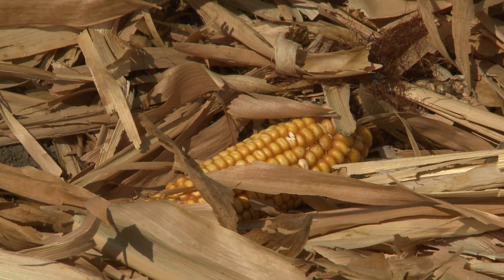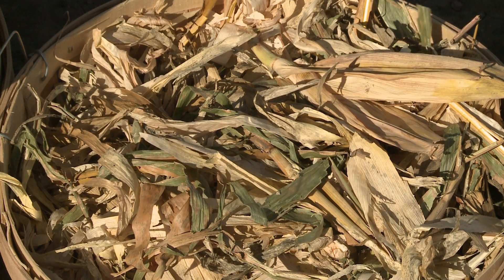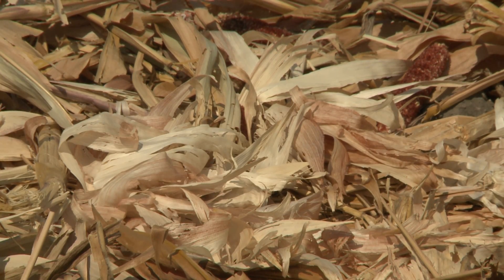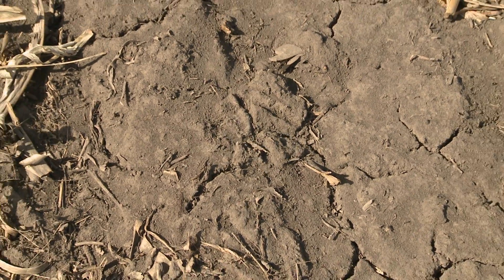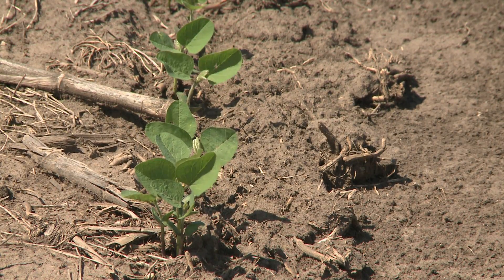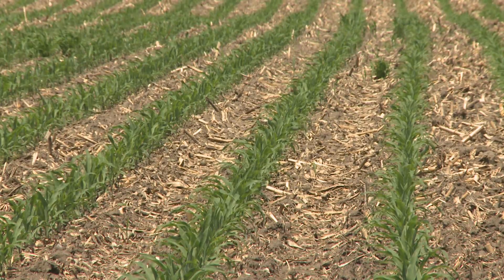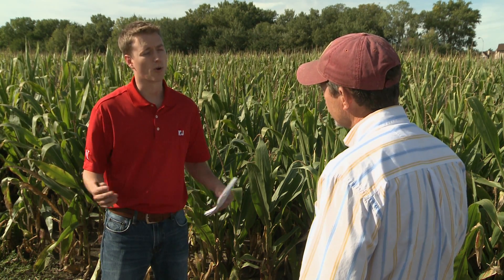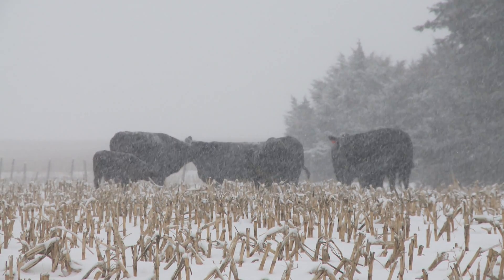Cornstalk Grazing - Rick Rasby - September 26, 2014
UNL research over 18 years has shown a yield increase of two bushels per acre in soybeans after cows graze cornstalks. Rick Rasby, UNL Extension beef specialist, explains how to determine the amount of residue that should be taken off a field.